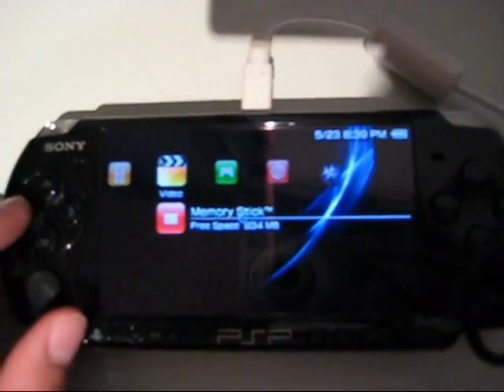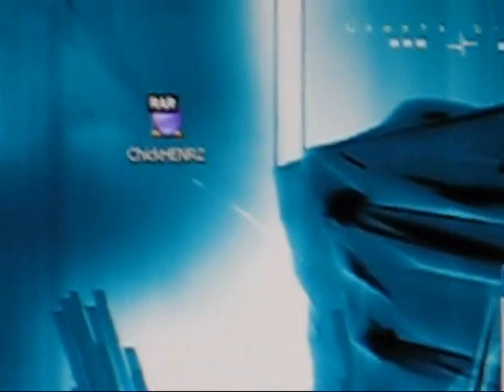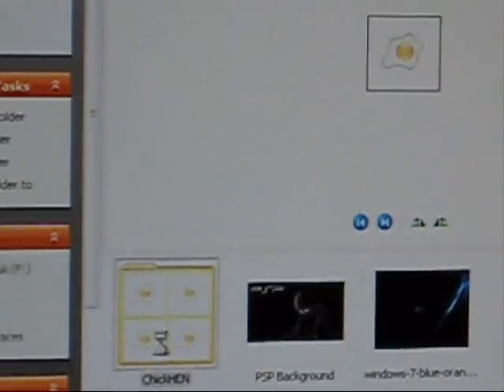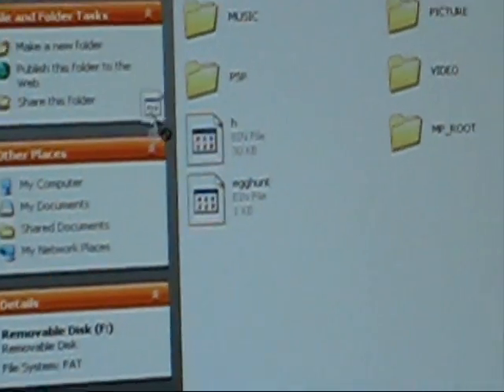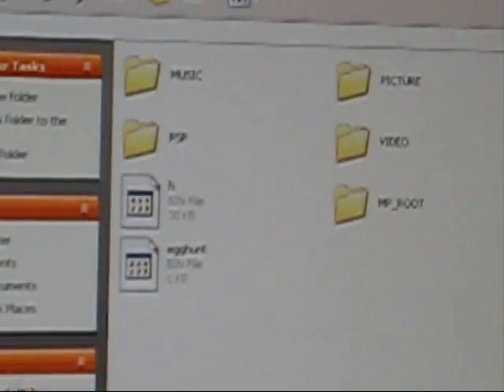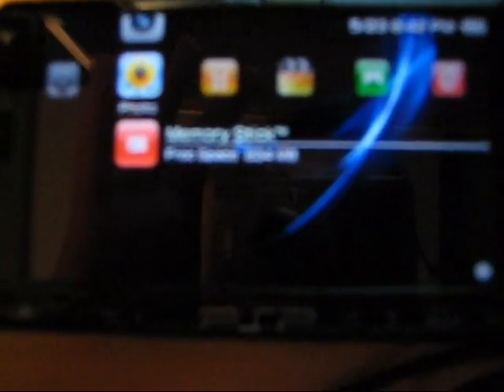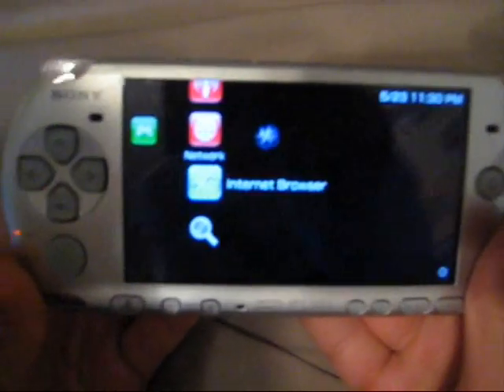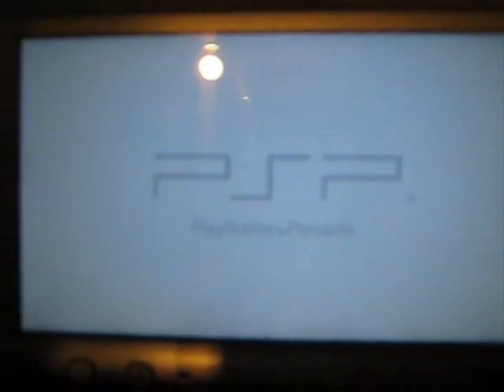How to install ChickHEN R2 on your PSP 3000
Is were you download ChickHEN **Note** This only works on firmwire 5.03 To make sure it will work you can restore default settings then turn off UMD Cache and Auto start